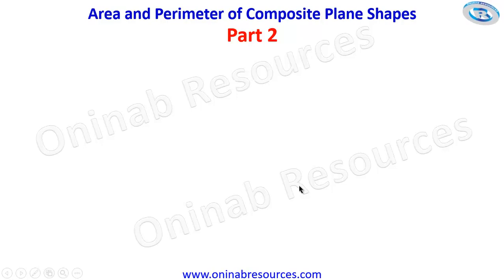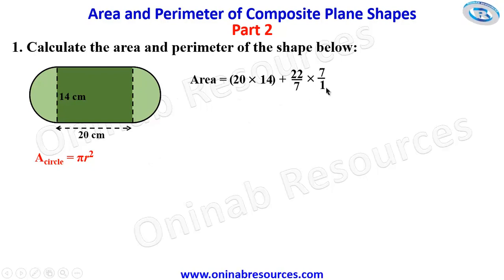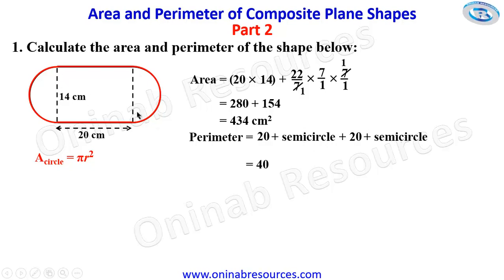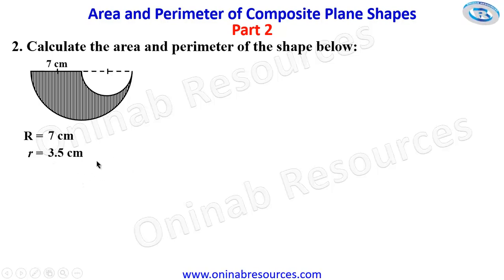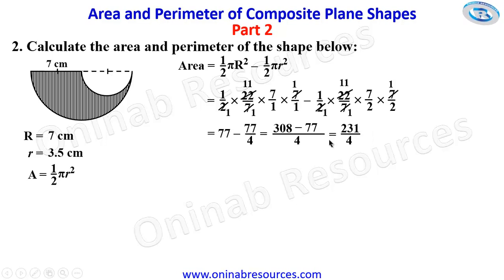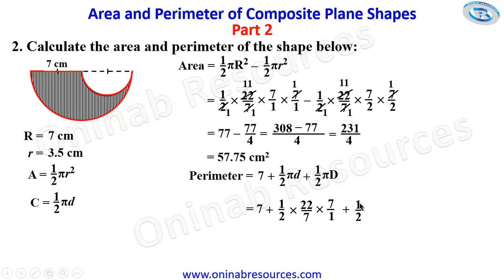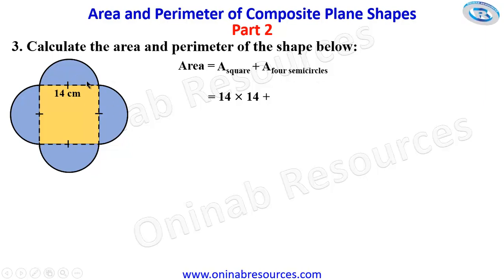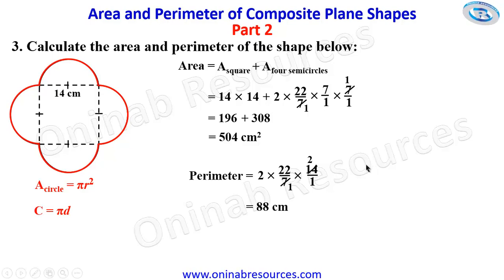Area and Perimeter of Composite Plane Shapes Part 2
The video covers area and perimeter of composite plane shapes with special reference to composite shapes comprising of rectangle, square and semicircle.